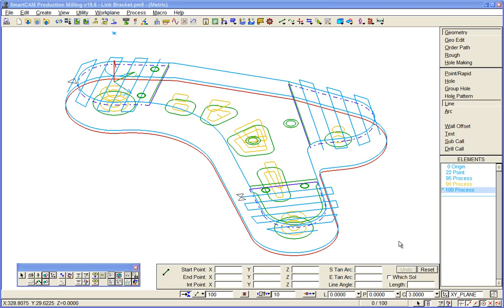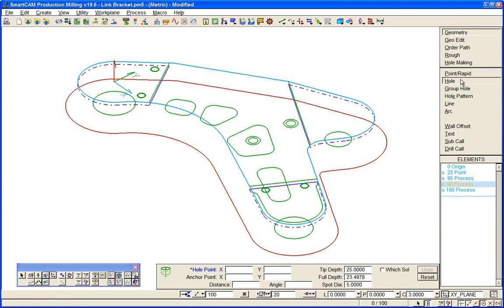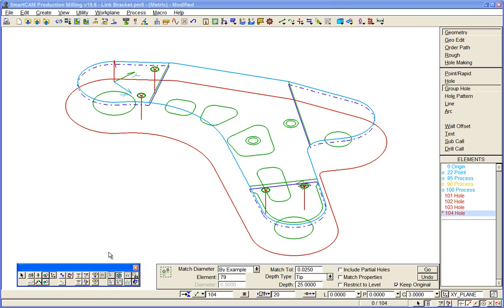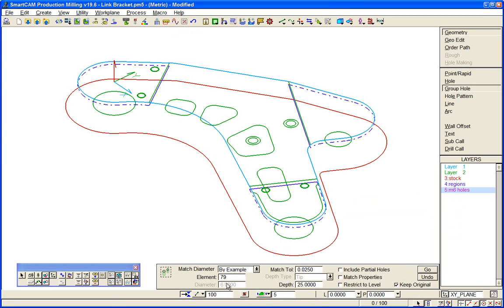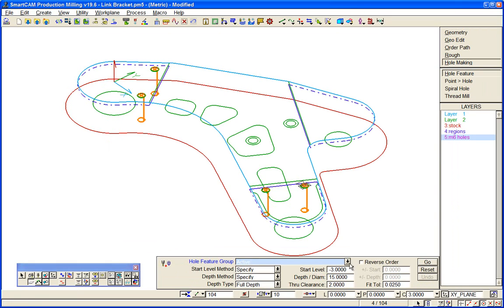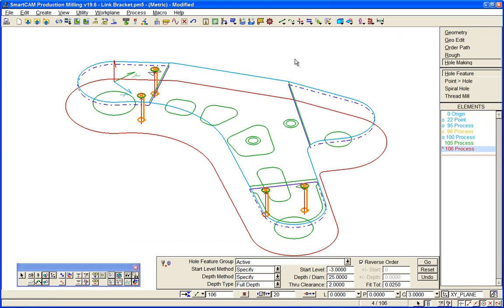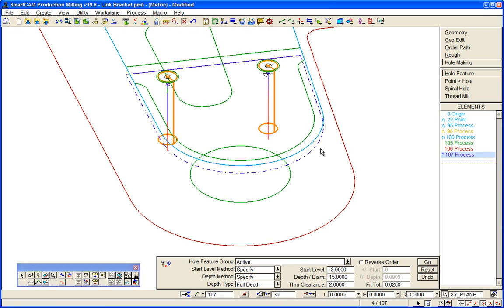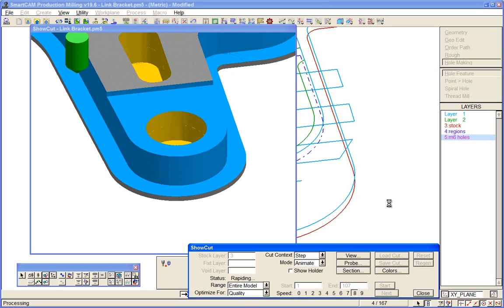10 - SmartCAM Holemaking using 2D wireframe data